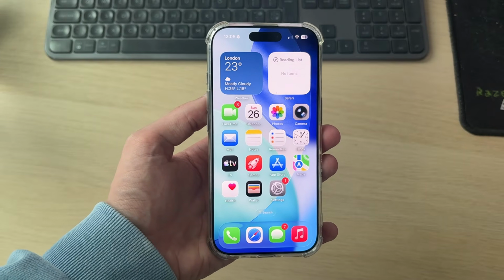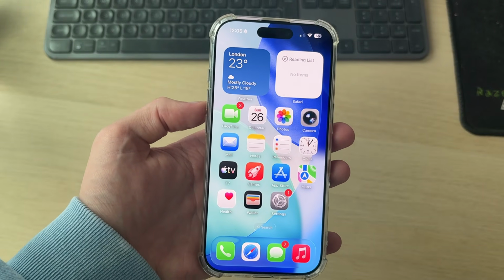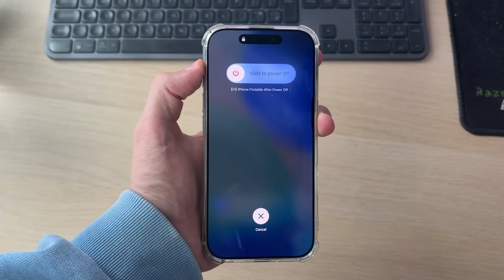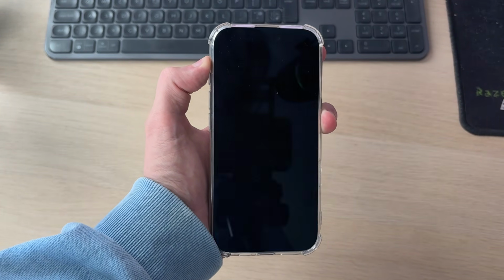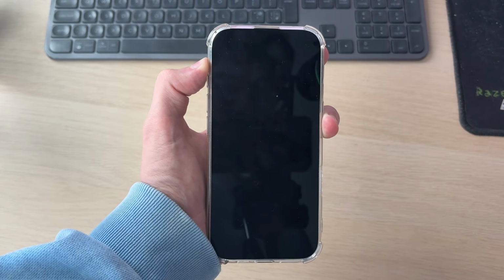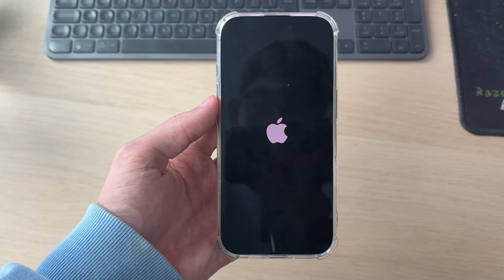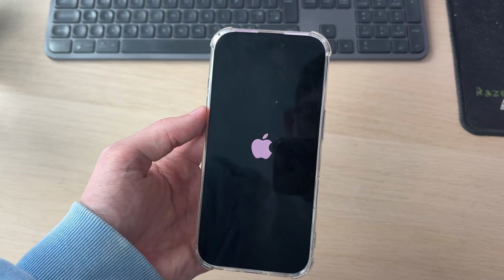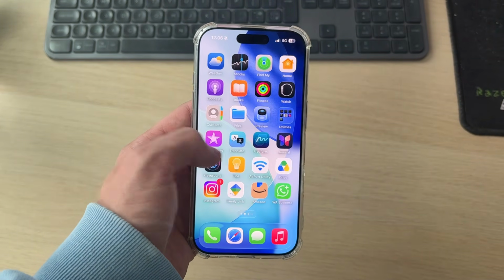How To Force Restart iPhone With Frozen Screen - Tutorial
Learn how to force restart iphone with frozen screen in this video.

GuideRealm